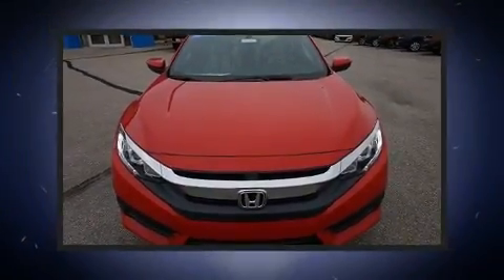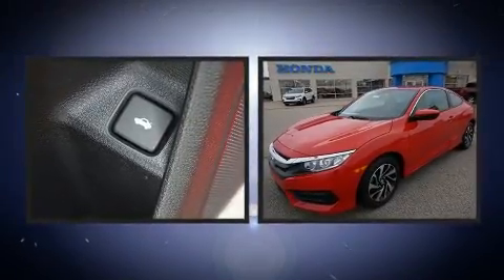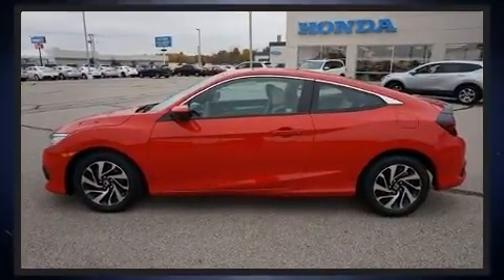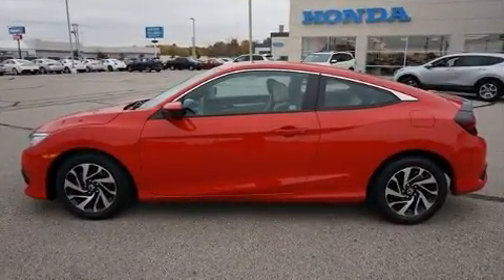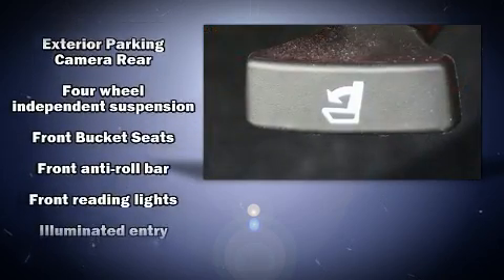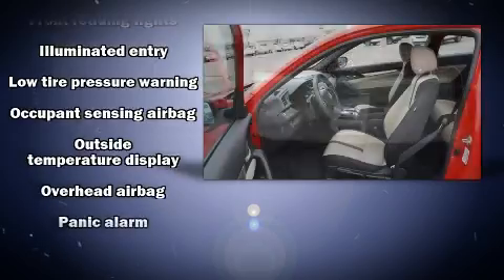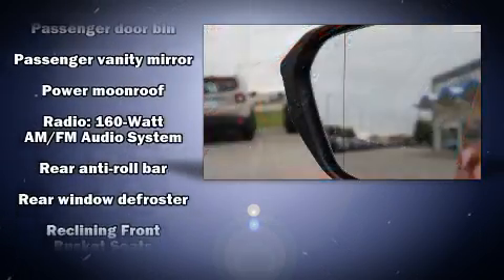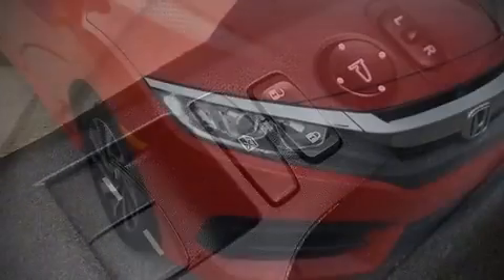2016 Honda Civic LX-P in Muncie, IN 47304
Here's a great deal on a 2016 Honda Civic This 2 door, 5 passenger coupe still has fewer than 30,000 miles! Honda made sure to keep road-handling and sportiness at the top of it's priority list. It features a continuously variable transmission, front-wheel drive, and a 2 liter 4 cylinder engine. Honda infused the interior with top shelf amenities, such as: 1-touch window functionality, a tachometer, an outside temperature display, tilt and telescoping steering wheel, power windows, cruise control, and much more. For drivers who enjoy the natural environment, a power moon roof allows an infusion of fresh air. Audio features include an AM/FM radio, and 4 speakers, providing excellent sound throughout the cabin. Honda ensures the safety and security of its passengers with equipment such as: head curtain airbags, front side impact airbags, traction control, a security system, and 4 wheel disc brakes with ABS. Brake assist technology provides extra pressure when applying the brakes. This vehicle has achieved Certified Pre-Owned status, by passing Honda's comprehensive certification process, including an exhaustive 150-point inspection! Our aim is to provide our customers with the best prices and service at all times. Please don't hesitate to give us a call.